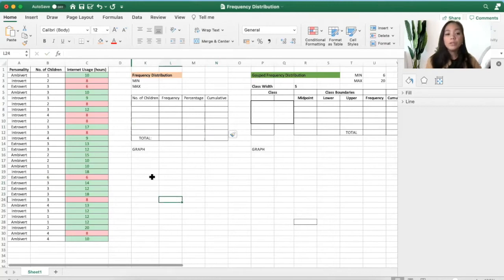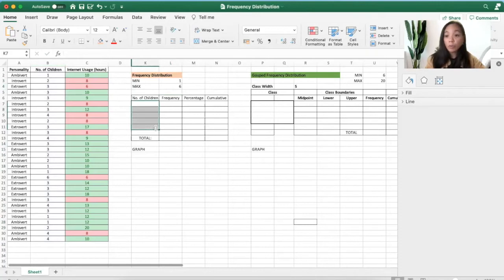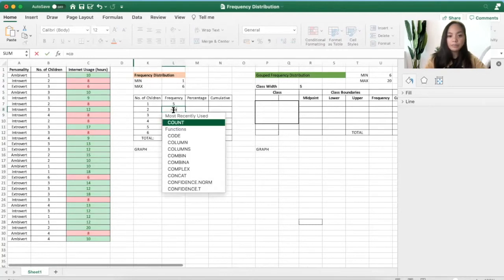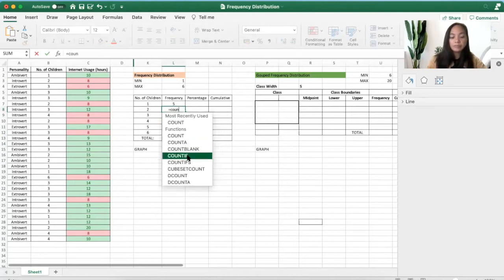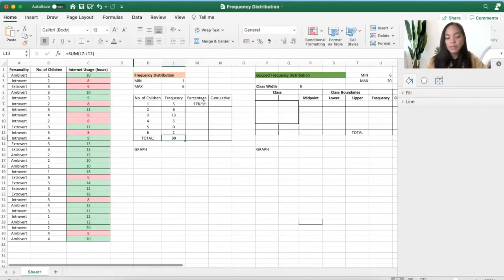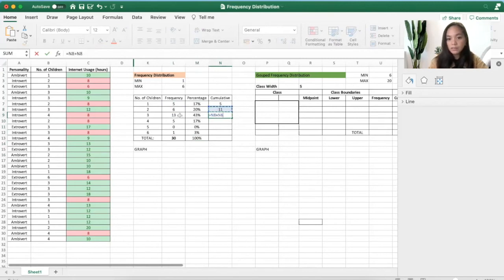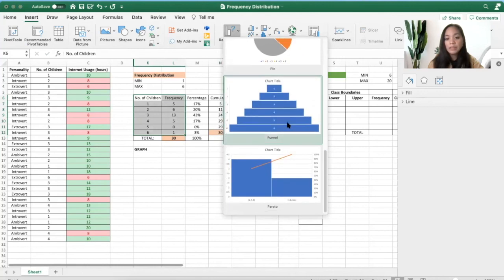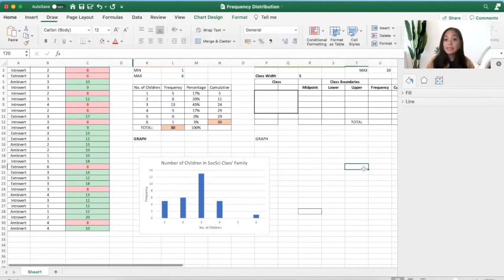Make an Ungrouped Frequency Distribution Table using Excel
Learn how to use EXCEL to make an Ungrouped Frequency Distribution Table and a Histogram.

Isachar is an educator that specializes in Physics, Mathematics, and Industrial Engineering.

We hope this video is helpful. Stay safe and study well.